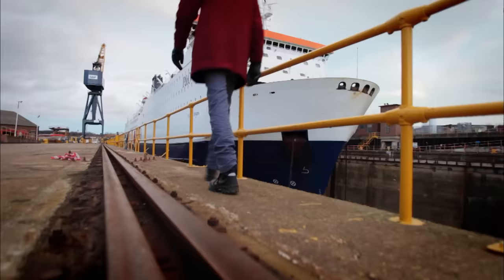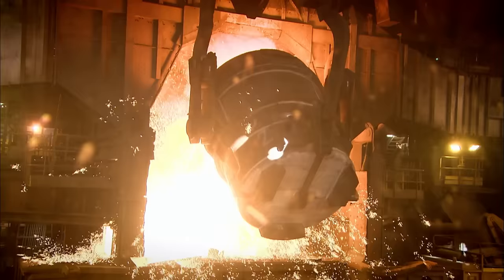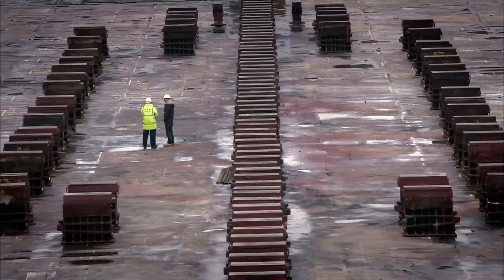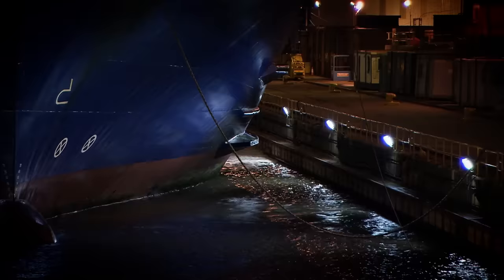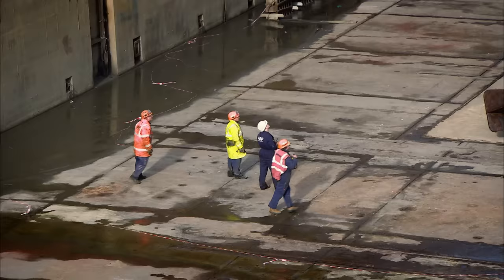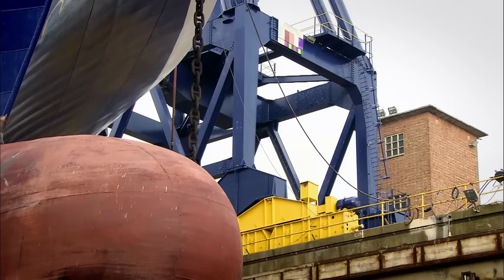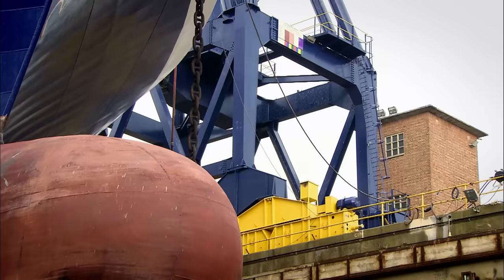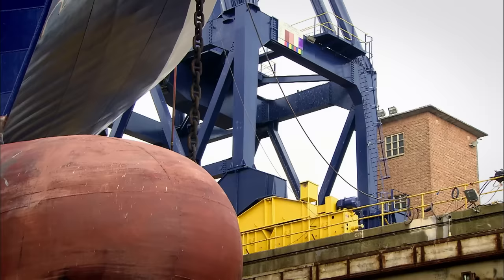Engineering Secrets: How Do You Repair A 32,000 Ton Ferry? | Engineering Giants | Progress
The North Sea ferry, "The Pride of Bruges," is a unique and incredible machine. This massive ship is being taken out of the water for the biggest overhaul of its life, giving us an amazing look into its engineering.

Discover the past on History Hit with ad-free exclusive podcasts and documentaries released weekly presented by world renowned historians Dan Snow, Suzannah Lipscomb, Matt Lewis and more.